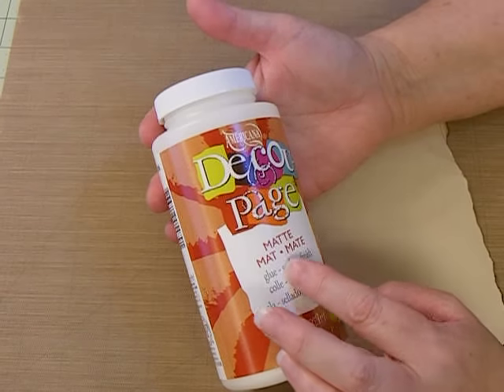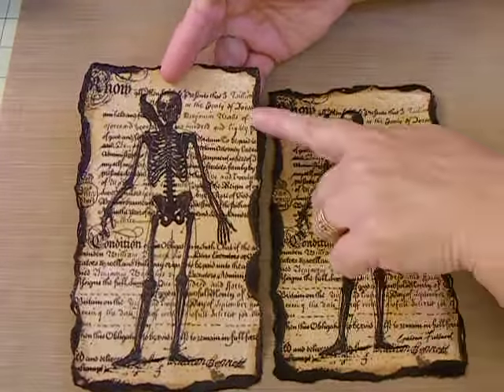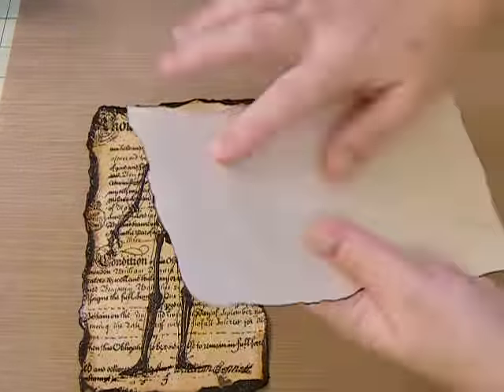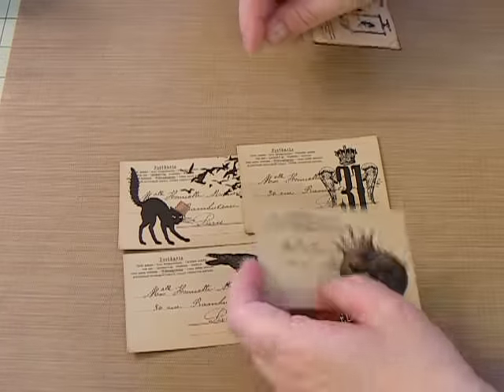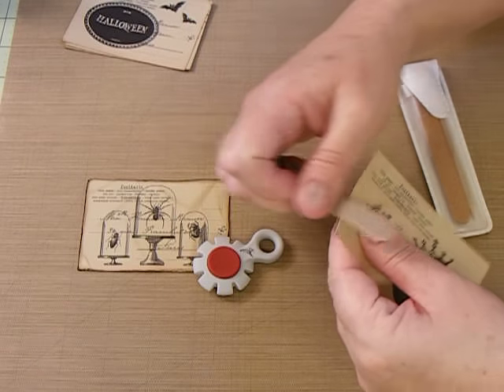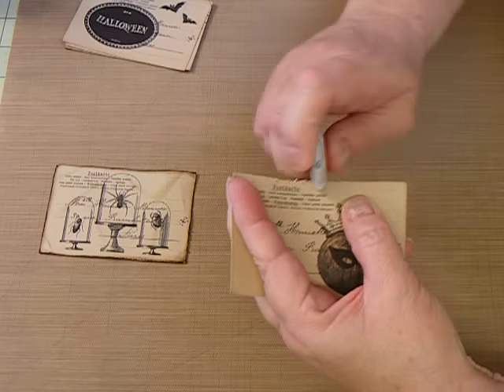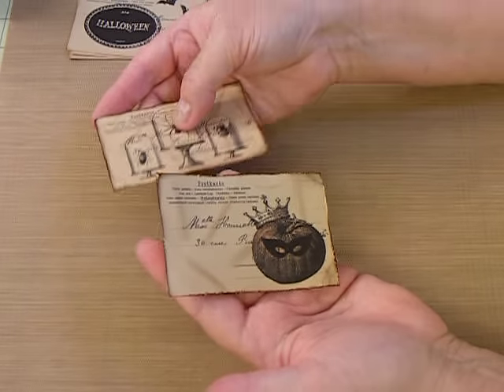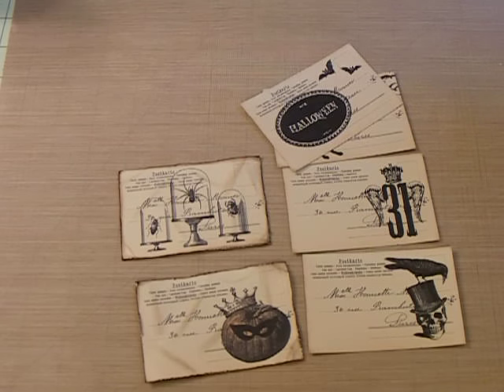Halloween Project Share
This is what I did with the napkin I got from Arlene (Arlene Mac).  I think they turned out pretty creepy :)  And also a little how-to...tfw